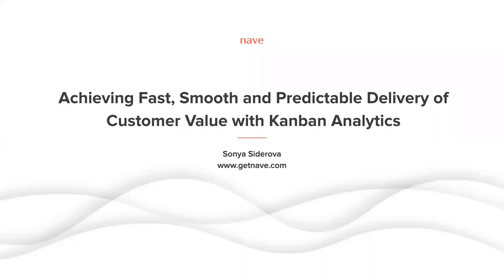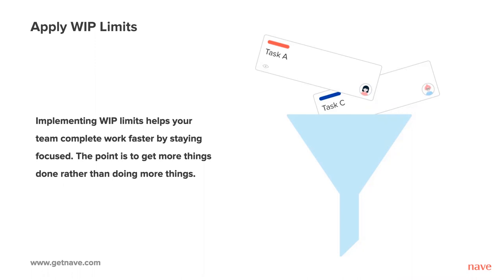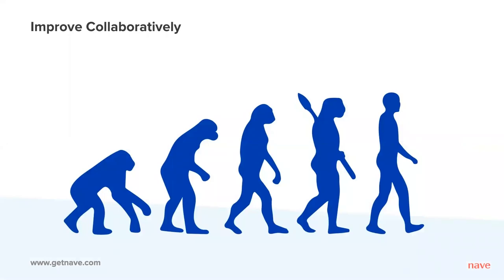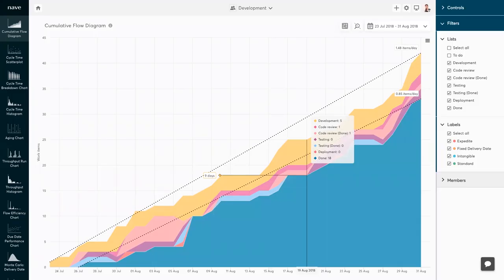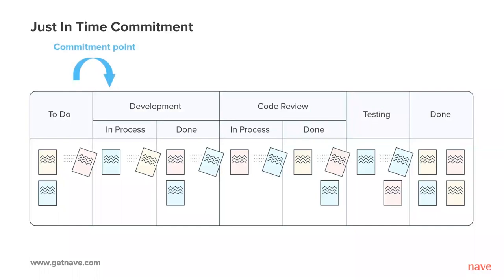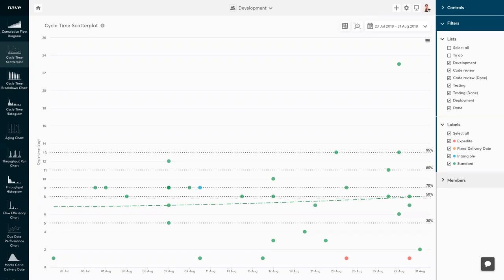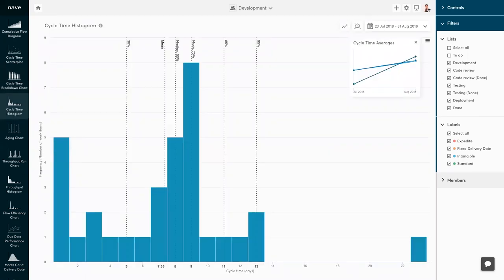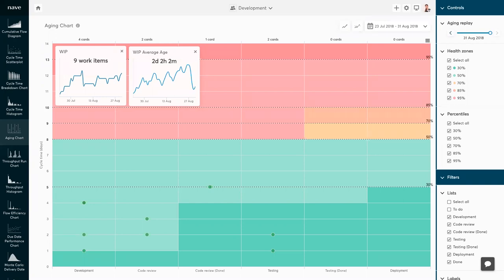Sonya Siderova, nave: Fast, Smooth and Predictable Delivery of Customer Value with Kanban Analytics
This is the 5th of our Monday Night Specials, a series of virtual events with voices from the Atlassian ecosystem.
“You should never use metrics to judge people.”
Today’s guest is Sonya Siderova, Founder and CEO of nave who gave us a comprehensive overview about flow metrics, what they tell us and how they help us to continuously improve our workflows.
Exciting announcements for the rest of the year: nave has about a dozen new integrations in the backlog and also an executive dashboard that creates a view over all boards in an organization for strategic reviews and improvements (also: Klaus Leopold’s “Flight Levels”
Some additional URLs for the video content:
• Sonya is a proficient and prolific writer, you can find her blog or follow nave on Linkedin
You can find all the details about and the slides from this event
Join us on Friday, May 15th, 6 PM, when Katerina Kolina will show us how to set up an efficient onboarding process in Confluence.
We are a proud partner of No Cabin Fever Today where you can find many more daily virtual events to keep cabin fever at bay.